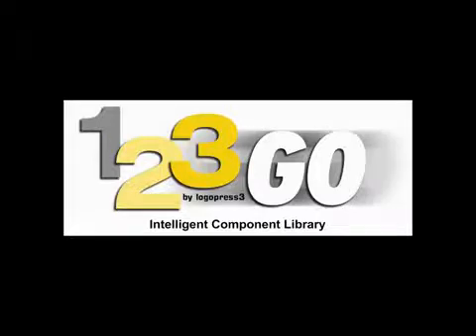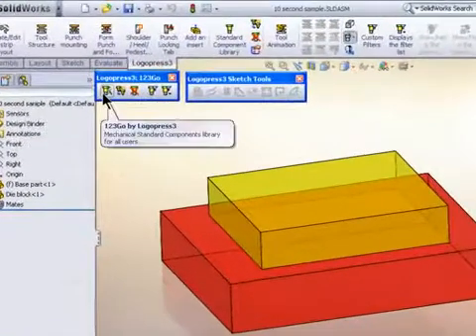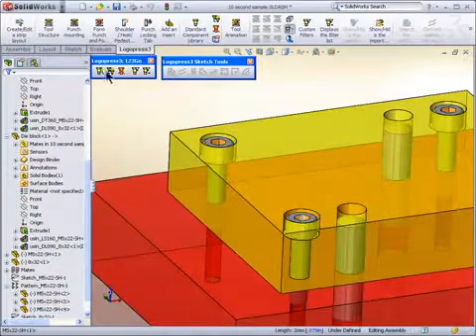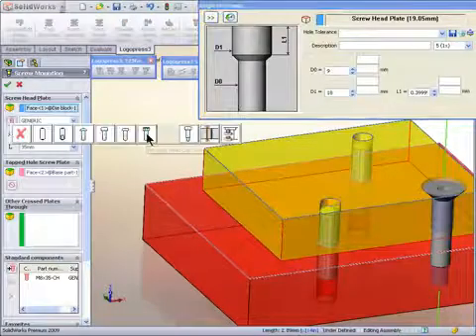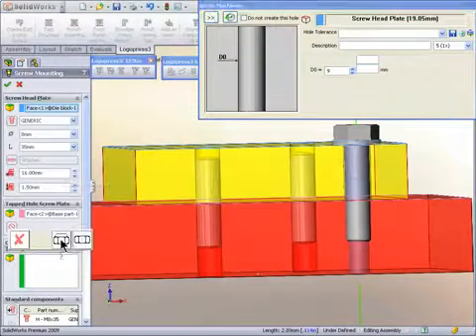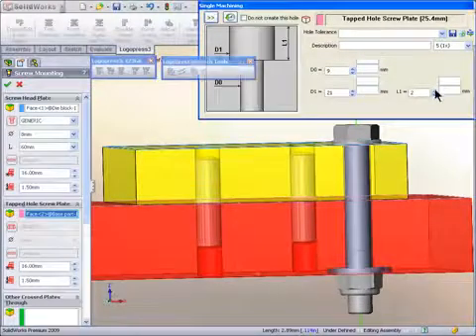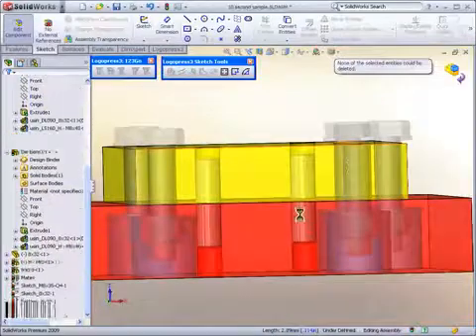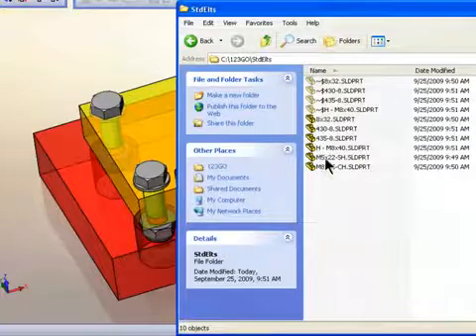123GO by Logopress3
123GO by Logopress3 is a SolidWorks Certified Gold Partner product that provides a fast and easy way to insert fasteners and their related holes and mates automatically in SolidWorks. It provides affordable, user friendly and smart library components including screws, nuts, washers and pins.